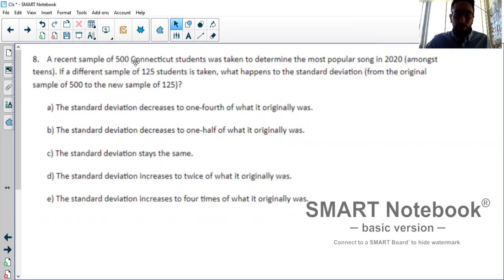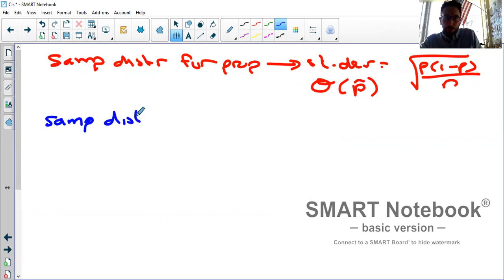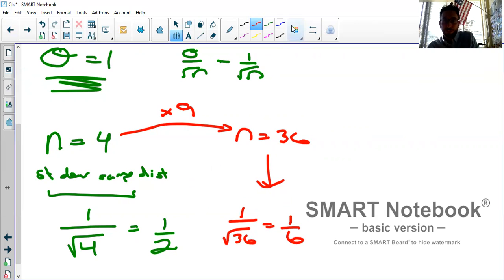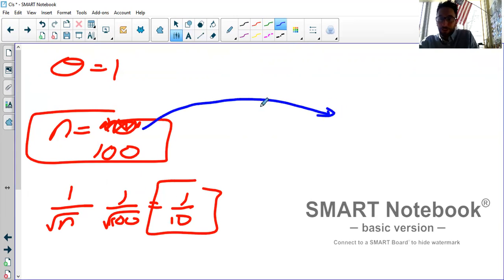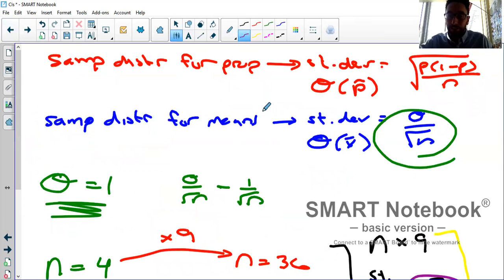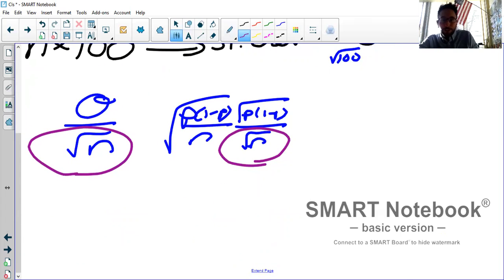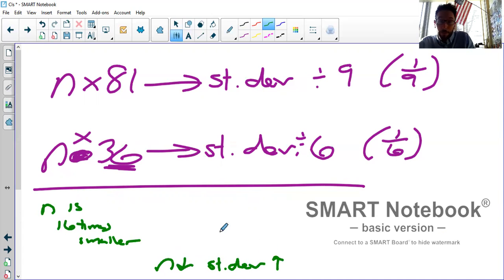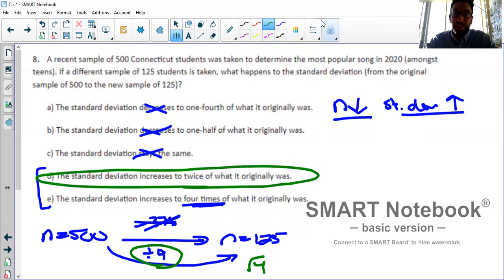Diminishing Returns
A quick look at how increasing sample size will have a diminishing impact on how much it decreases the standard deviation of a sampling distribution (and why).